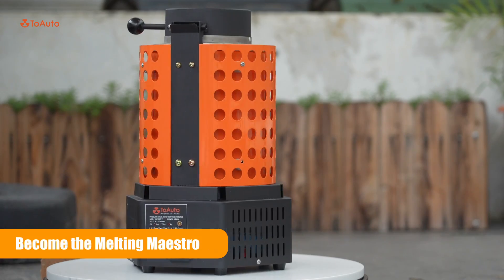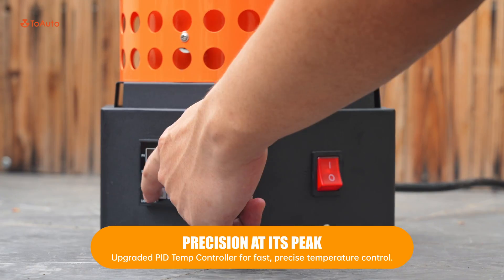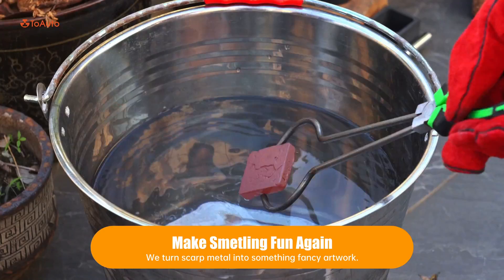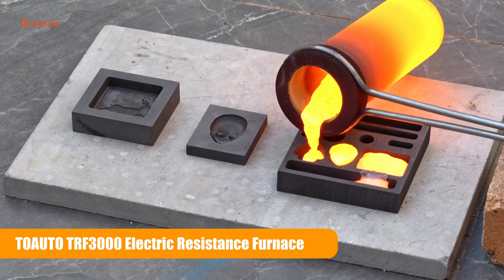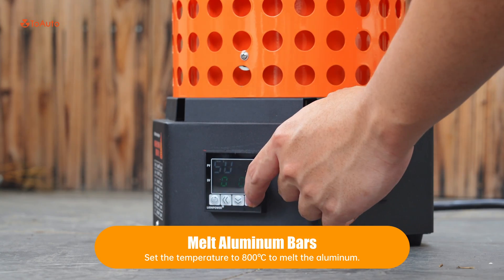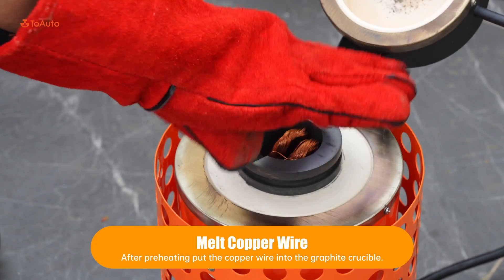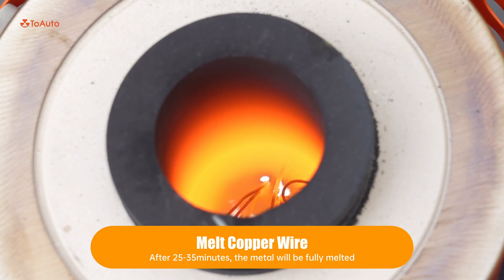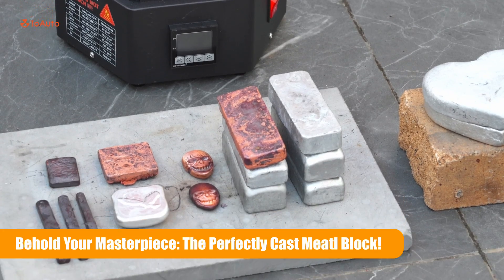2024 ToAuto Electronic Metal Melting Furnace, Faster and more powerful, How to use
Experience with the new electric melting furnace from toauto. Faster melting speed, easily melt copper and aluminum. I used it to make some aluminum ingots. And melted copper wire to make copper ingots.
This upgraded ToAuto hexagonal melting furnace, With its 1800W power and adjustable temperature up to 2102°F. Copper metals could be melted completely in 25-35 minutes, which is TWICE as efficient as the previous version of the electric furnace. You'll be melting metals quicker than ever before. It’s just good for new players to skilled experts!
You can follow our channel to get more instructional videos about candle making.
TOAUTO NEW TRF3000 Resistance furnace:

The operations in the video are all operated by professional people wearing professional equipment, for reference only, watch, do not imitate.